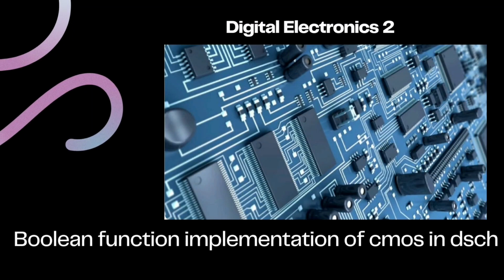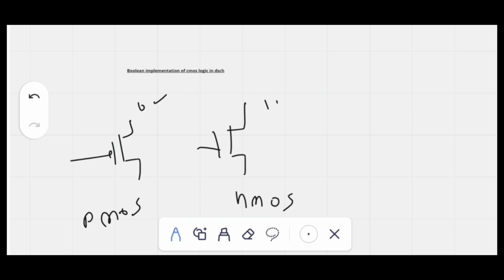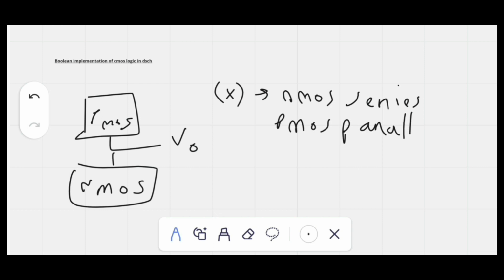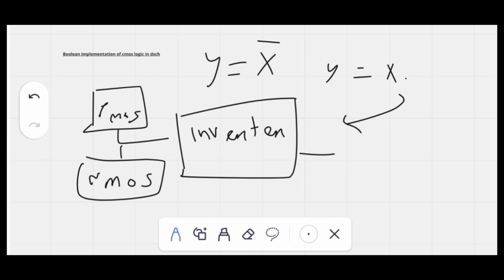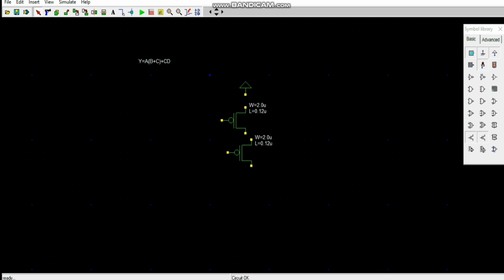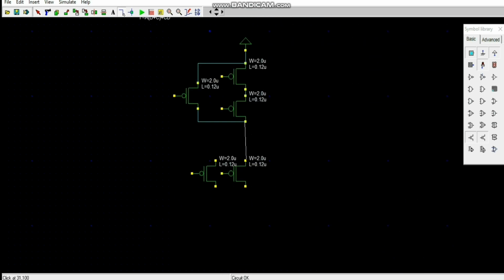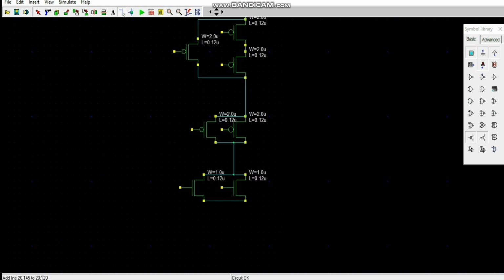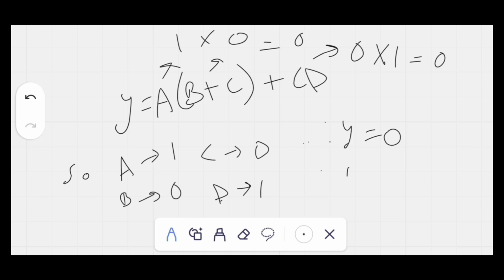CMOS boolean function implementation | DSCH | Digital electronics